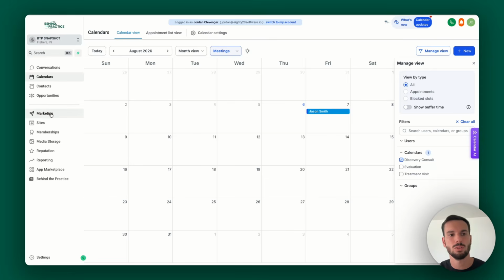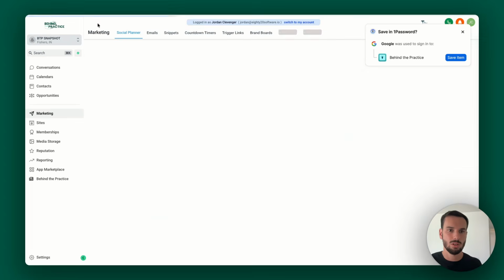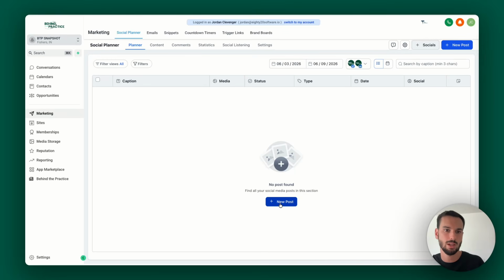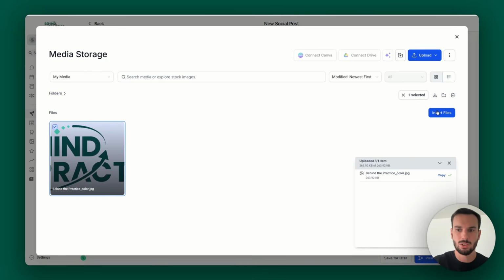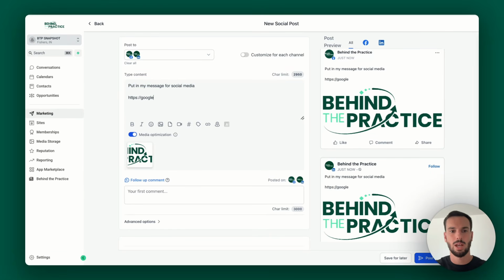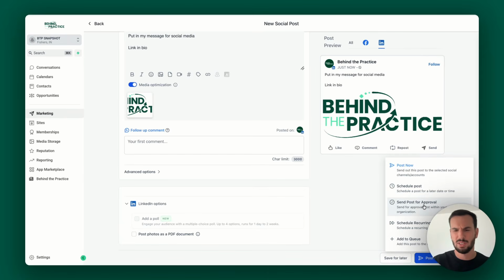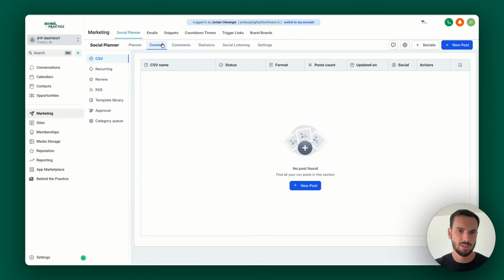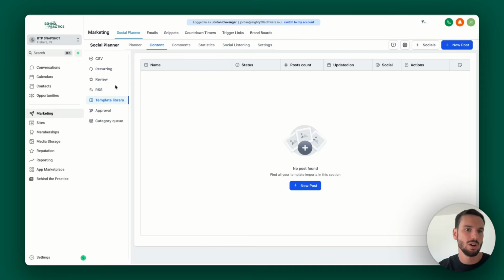HighLevel Social Media Planner Walkthrough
The social side of HighLevel is genuinely good, and it replaces whatever separate scheduling tool you're paying for.

Connecting an account is the usual sign in and password routine, then it asks which page you want. On Facebook you pick between your personal profile and your business page, and you can connect more than one. Add the rest with the Socials button.

Creating a post starts with choosing which accounts it goes to, then writing your message. The preview is the part I like most, since you see exactly what it'll look like on each platform before it goes out rather than guessing. Images upload into your media storage first, which means anything you use once is there to reuse later, and you can hook up Google Drive and Canva so your designs are one click away. Carousels, reels, and stories are all in there.

Two things worth knowing:

There's a first comment field, which is useful when you're sharing an article and would rather the link sit in the comments than in the post itself.

And there's a Customize button that lets you rewrite the message per platform. This is the one I use every time. If your post has a link in it, that link isn't clickable on Instagram, so I'll write the real URL for LinkedIn and Facebook and swap it for "link in bio" on the Instagram version. Same post, one edit, no dead link sitting in your caption.

From there you can save it as a draft, post it now, or schedule it out. Approval workflows and recurring posts exist if you have a social media manager, and you can ignore both otherwise.

There's also a template library with pre-made physical therapy posts. My honest read is that they look like stock images and they read like it too. They're there if you want a starting point for inspiration, just don't expect them to do much on their own.

All of the videos in this series live in the classroom